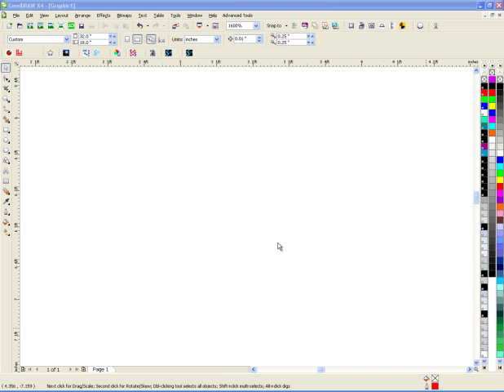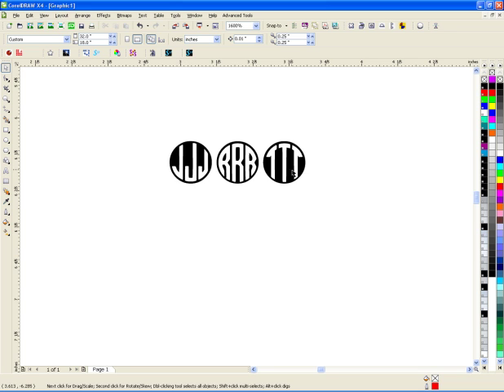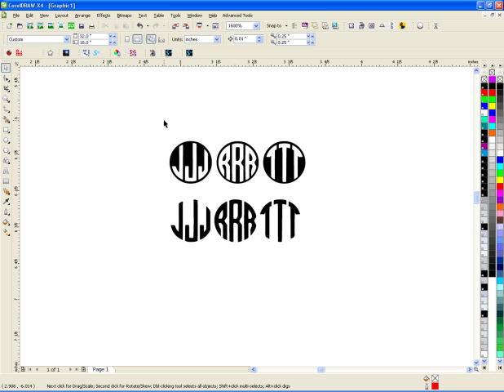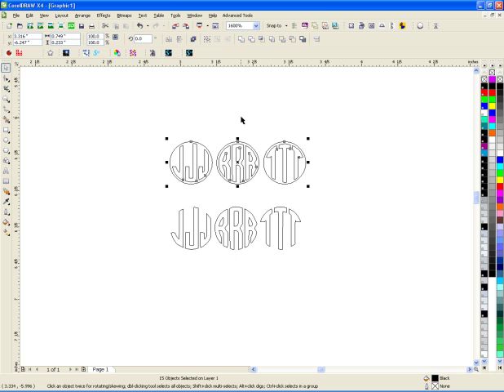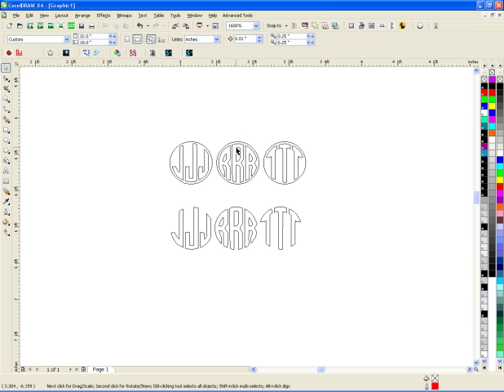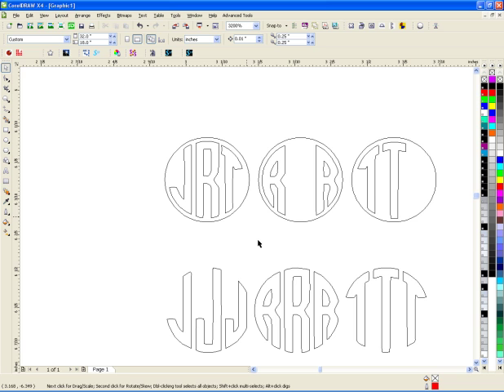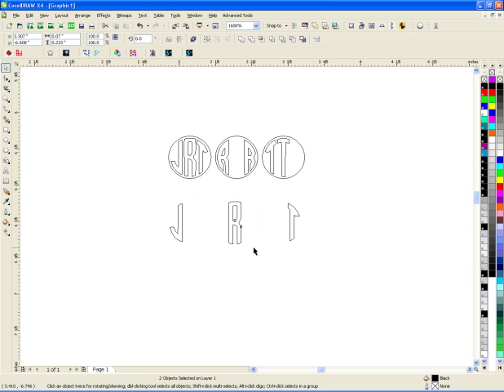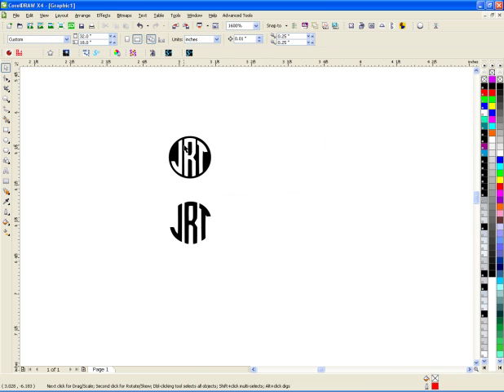Synergy 17 - How to use the Free Monogramos Font for Creating Monograms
This is a quick video on how to use the free Monogramos font from the DaFont.com website.